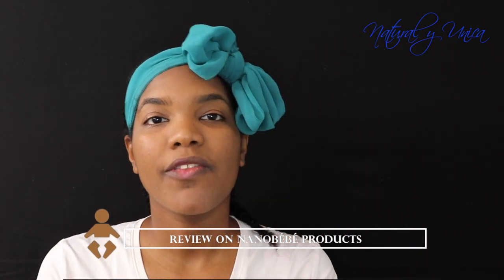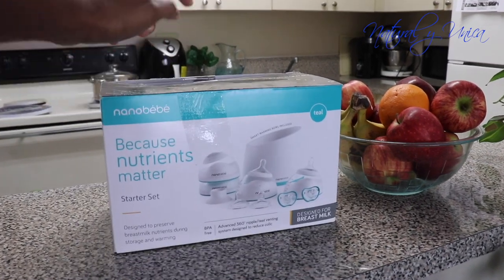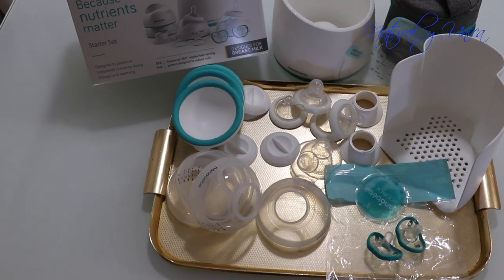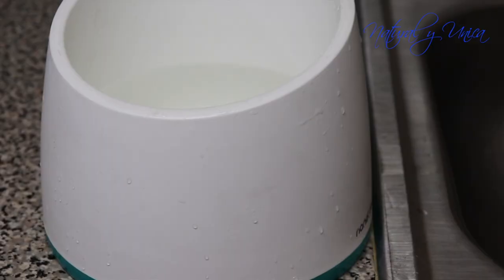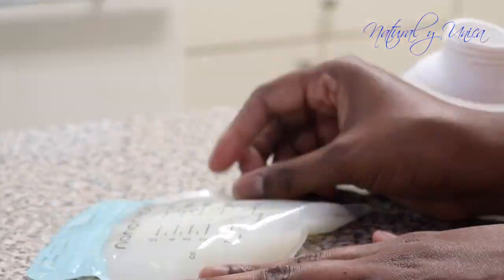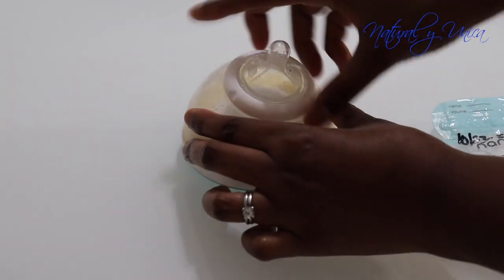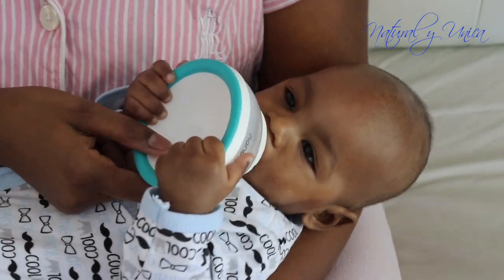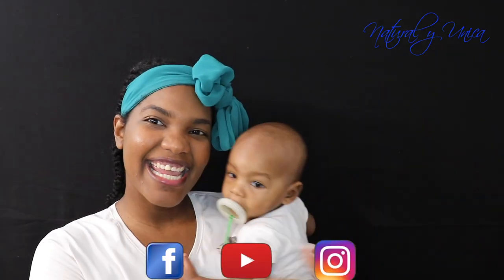61. Review on nanobebe products | My honest Feedback | My experience with this products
This video is about my experience with the nanobebe product.

YOU COULD FIND THESE ITEMS ON
Complete set
Milk bag
Plastic bags to store milk

Music
Playful audio on imovie

VIDEO EQUIPMENT USED FOR THIS VIDEO
Camera and lens
External hard drive
Round ring led light
Software: iMovie

Natural and Unique
Hello, my name is Luzdeyvis. I was born in Havana, Cuba. I am a graduate nurse with a passion for growing my own business. I am the founder of ALL ABOUT NATURAL Y UNICA; in which I teach, educate, motivate and help with my services. Oh, I forgot to mention that I also love drawing, creating, cooking, editing, recording, taking photos, creating and much more. When I found my true potential, I decided to share it with everyone. I don't let obstacles knock me down. I will provide services that can help motivate and captivate my audience. I appreciate the support of each one of you, hoping to be an inspiration to you and to others. If you have any questions please feel free to write them in the comment box below and I will reply to you as soon as possible.